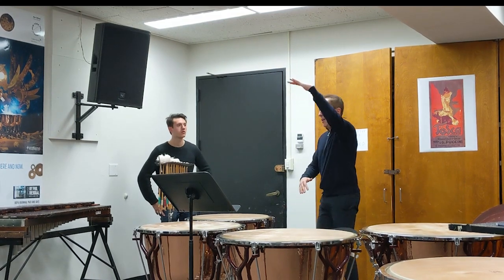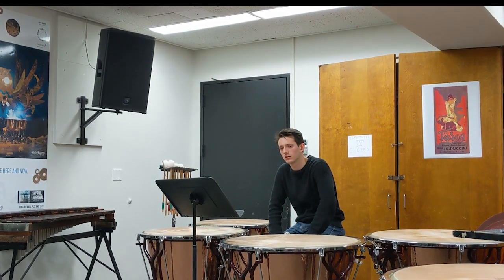100 Music Lessons #5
100 Music Lessons #5.
"If you're early, you just destroy everything."